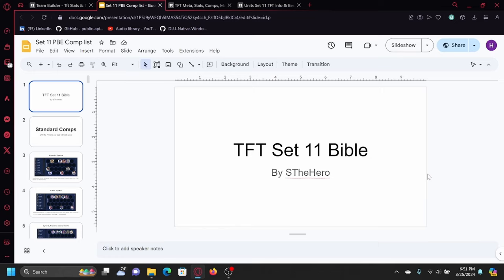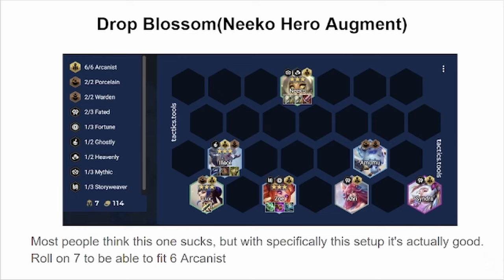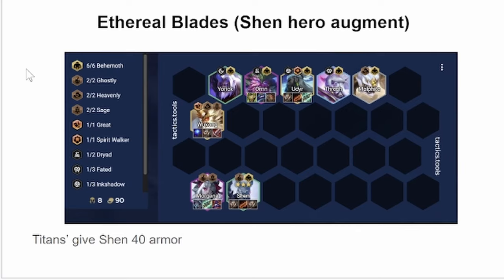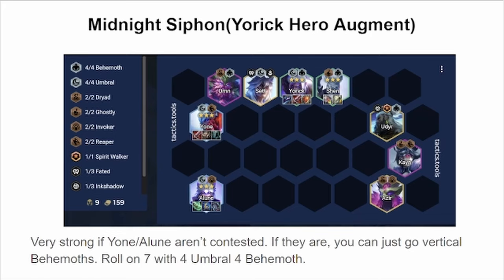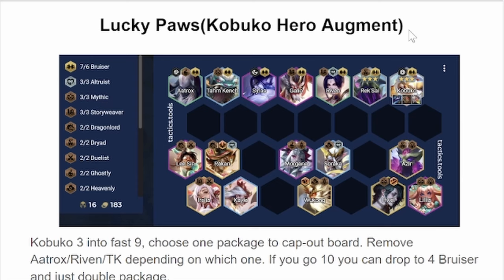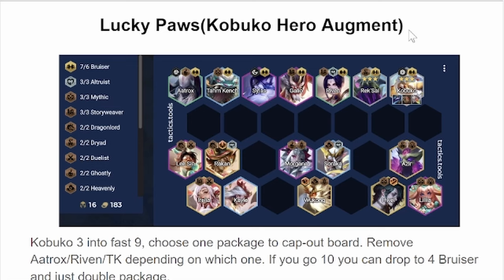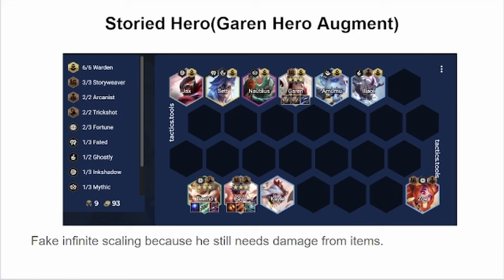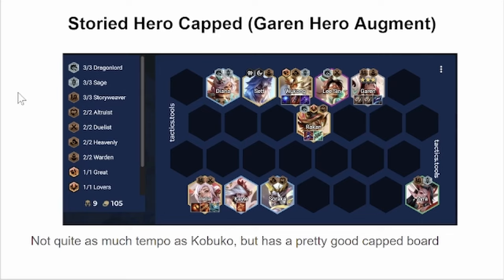How to play every Hero Augment correctly in TFT Set 11...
Set 11 of TFT has introduced a bunch of new augments. With the removal of headliners, hero augments were reintroduced into TFT similar to Set 9. They are Drop Blossom(Neeko), Ethereal Blades(Shen), Midnight Siphon(Yorick), Lucky Paws(Kobuko), and Storied Champion(Garen). All of them are incredibly broken if you play them correctly.

Funny Gaming Player Fail Guide TeamfightTactics Game New Korean Challenger Season 14